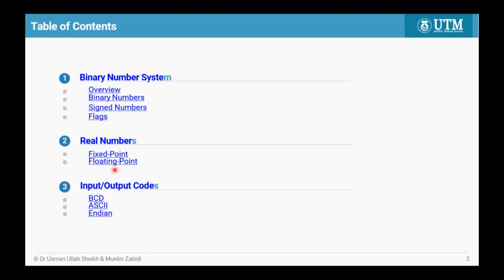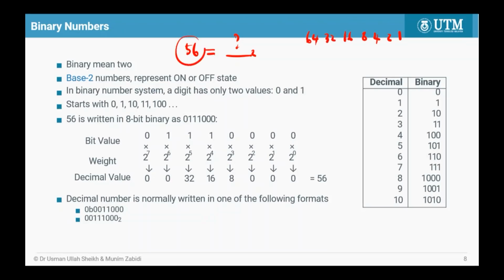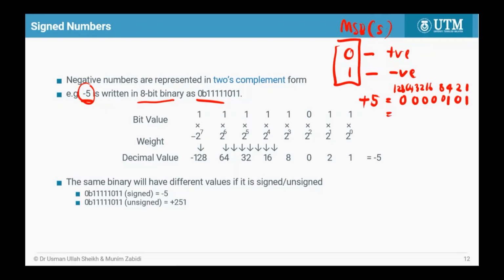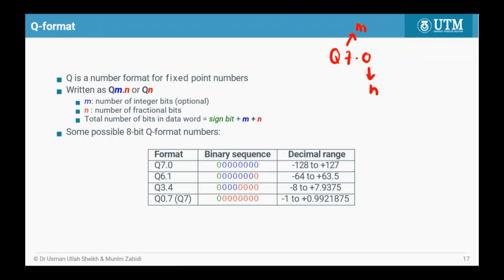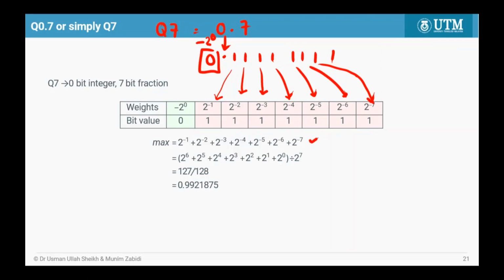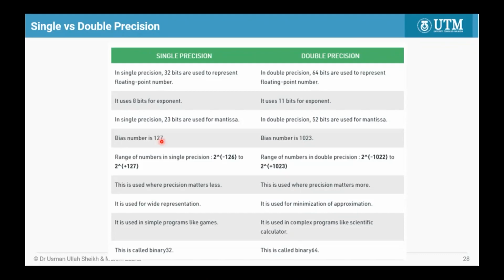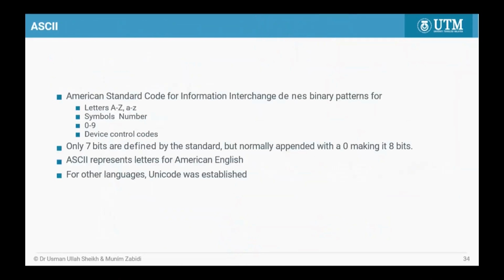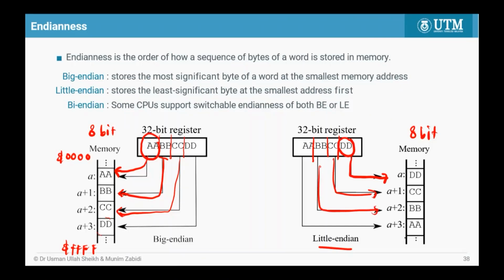MKEL1123 Persisir Penang- Module 0